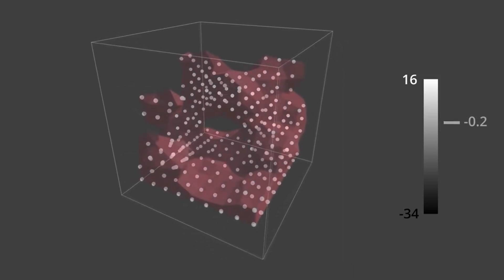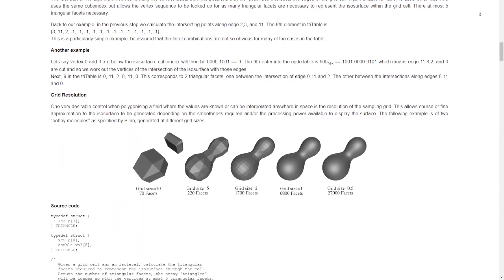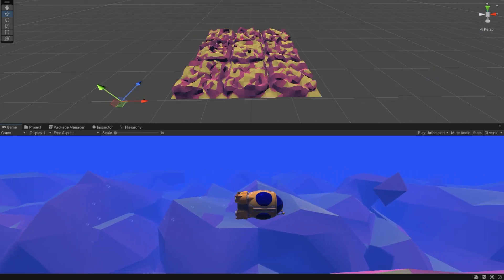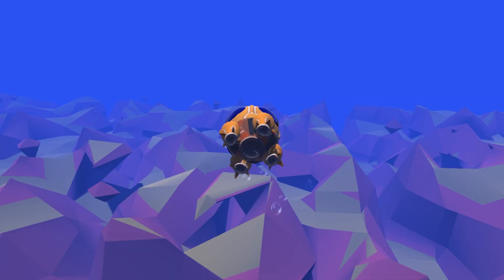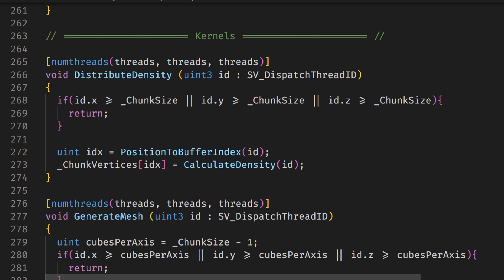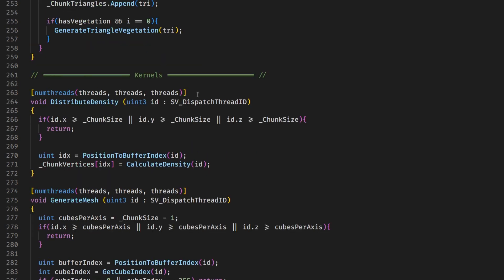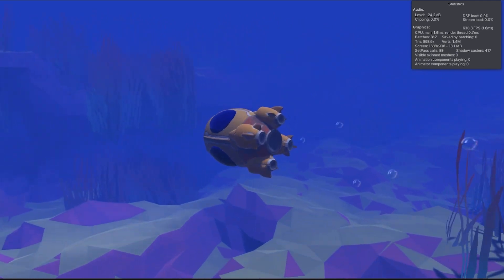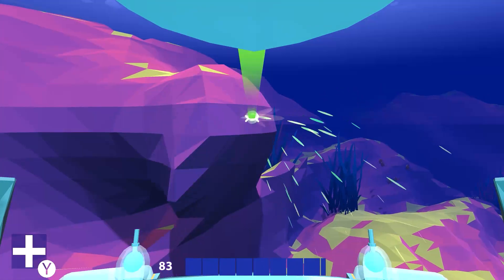GET MARCHING: How I Used Compute Shaders to Make a Never Ending Ocean Environment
The script for the camera controls in the video was also made by me, I expect to upload them to the asset store at some point, but for now, check them out on GitHub

Multi core processors: in the video I mention that one CPU can only run one instruction at a time, while this is technically correct, it may oversimplify how processors work.

Chapters
00:00 Introduction
01:50 Initial Implementation
05:53 Chunk Loading
04:26 CPU Limitations
06:56 Compute Shaders
08:15 Technical Details
12:36 Results and Polishing
13:50 Terraforming
15:00 Conclusion

Learning Resources

Music

Assets